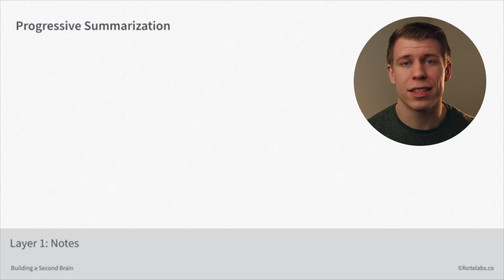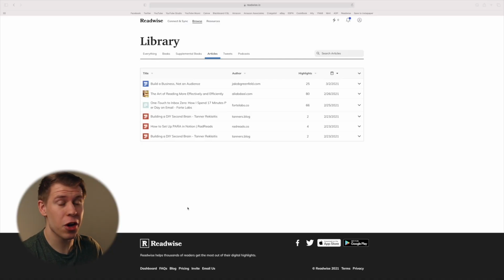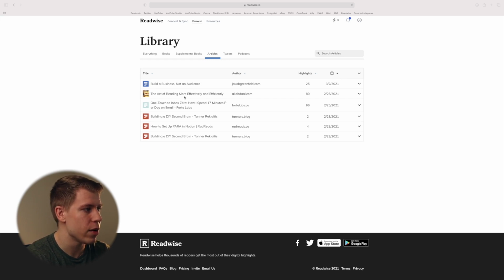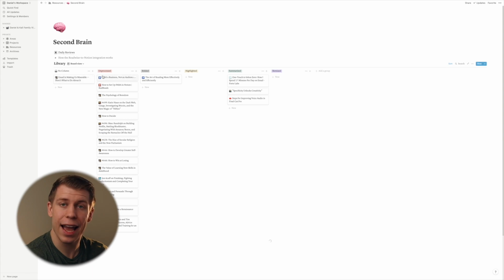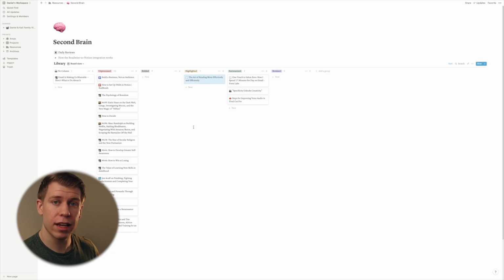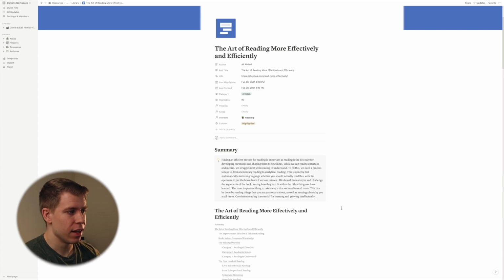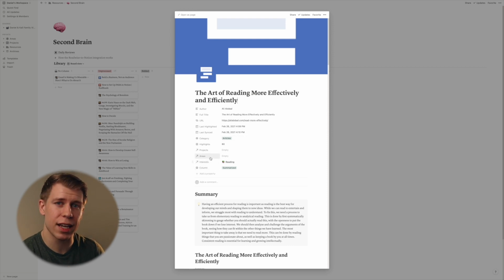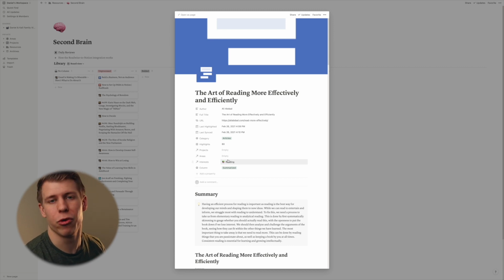How to do Progressive Summarization in Notion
In this video, I show how to implement Tiago Forte's note-taking process of progressive summarization within Notion. I take you through and example of doing this process on one of my own notes, modeling how this process looks in action.

0:00 Intro
1:00 Five Layers of Progressive Summarization
2:07 Progressive Summarization Example
4:44 Bolding Example
5:28 Highlighting Example
6:16 Summarization Example
8:59 Remix Example
11:05 Closing

💻 Computer: 2020 M1 MacBook Air
🎤Microphone: BOYA by-MM1
📹 Camera: Canon M50
▲ Tripod: Geekoto 77" Tripod
💡 Lights: GVM 100W Lighting Kit